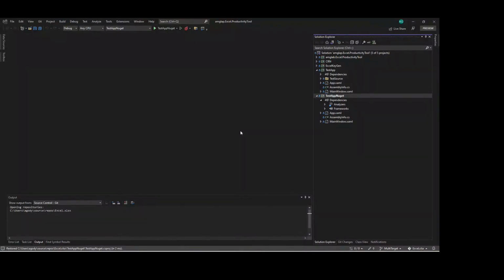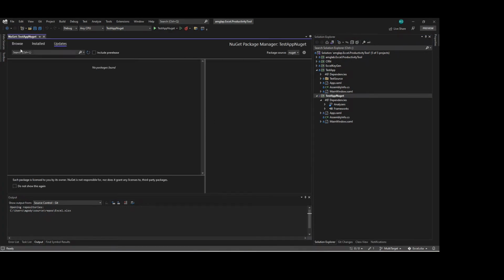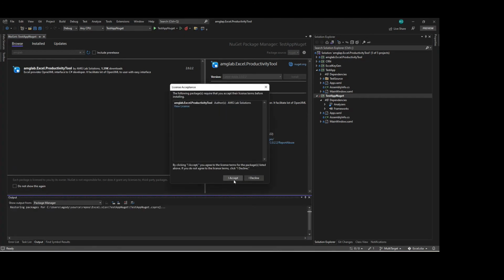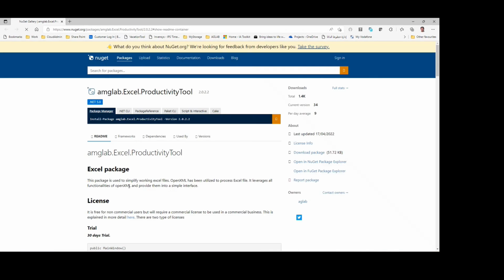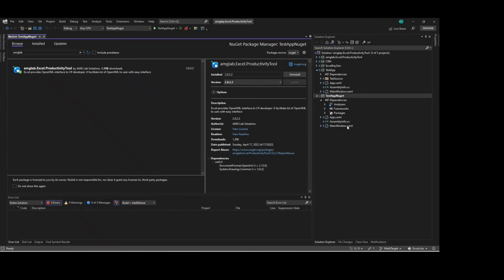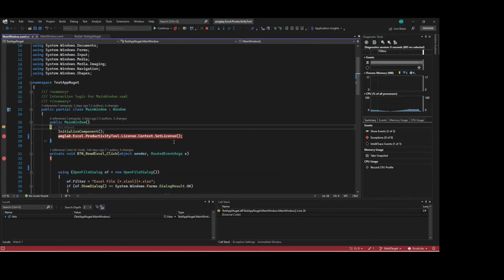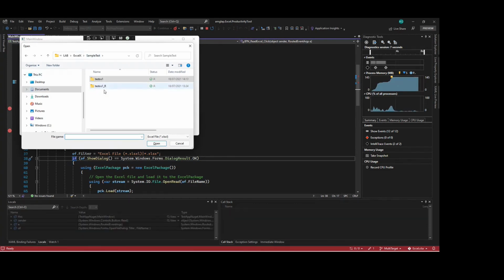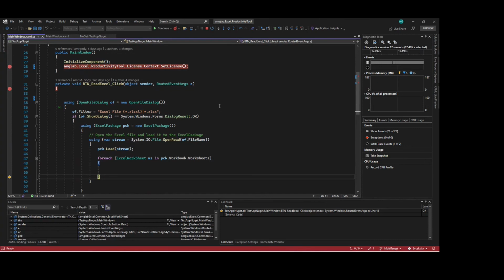Getting Started using amglab.Excel.Productivity tool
How to get it, install it and activate it is the purpose of this video.